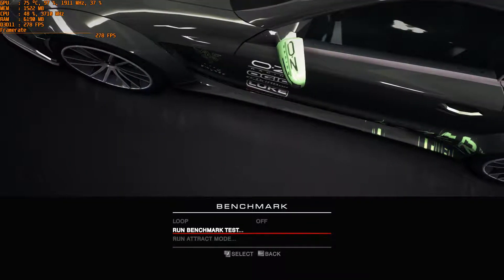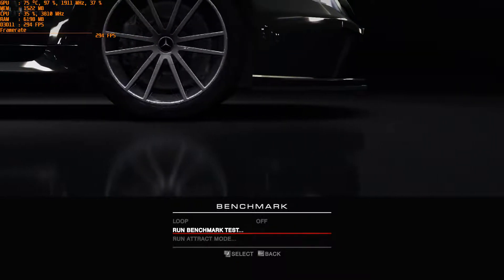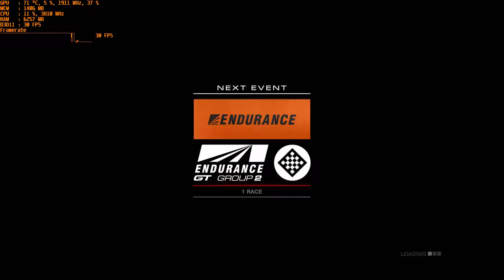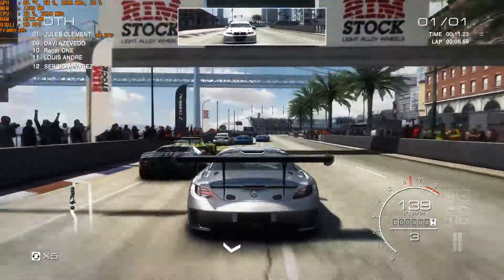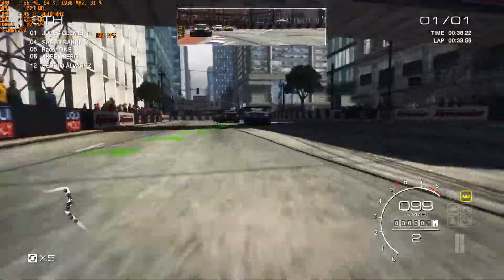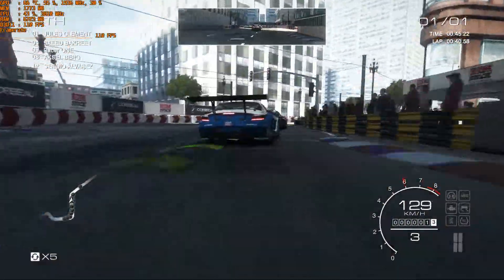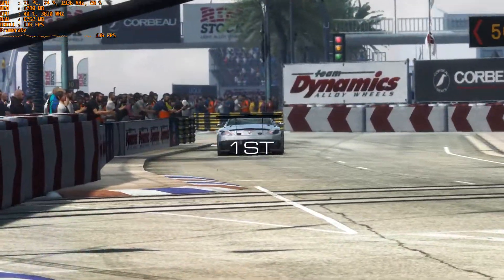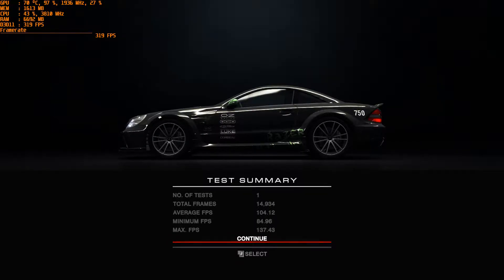GRID Autosport benchmark 1080P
GRID Autosport benchmark 1080P A Core I7 6700 Processor. ASUS Z170 motherboard with 64GB Corsair RAM.
An EVGA GTX 1080 graphics card superclocked edition and a 750W Power Supply. No further overclocking done.